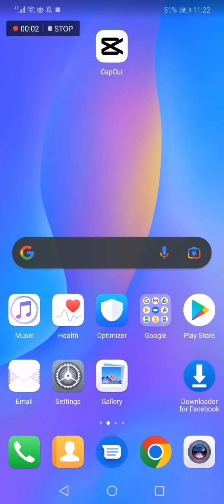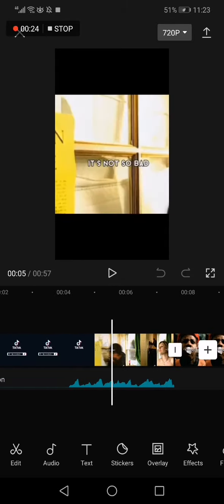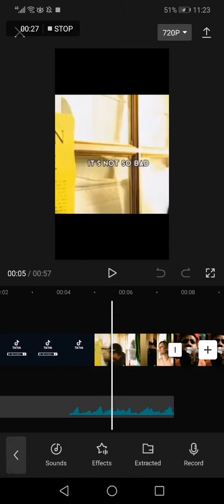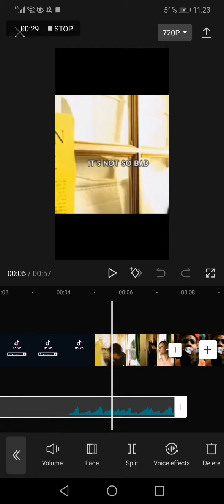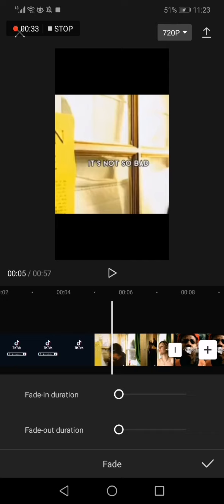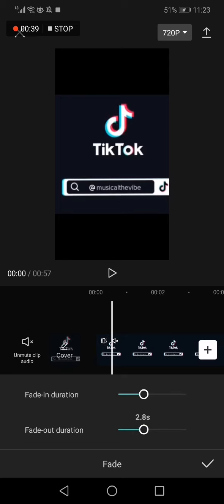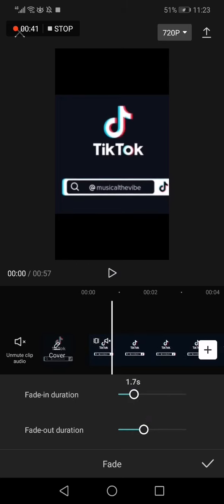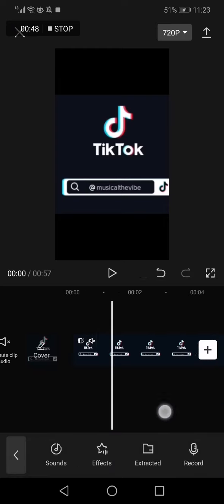How To Fade Audio on CapCut Video Editing App Tutorial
My idols on YouTube:
Mike Vestil
Ali Abdaal
biaheza
Kevin David
Incognito Money
Sara Finance
Everyday Money
Channel Makers
Vidiq
SuperHumans Life